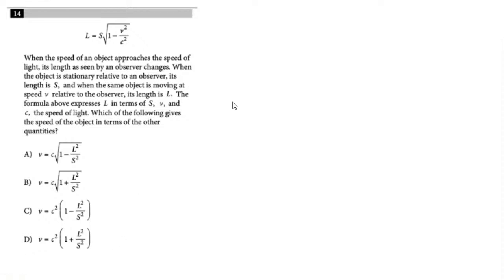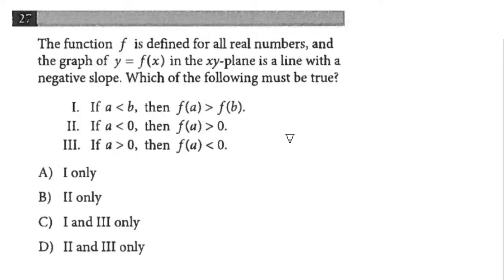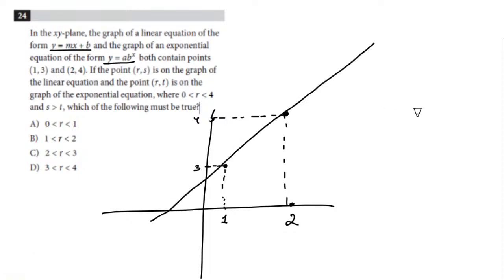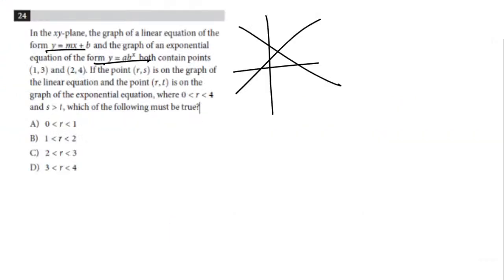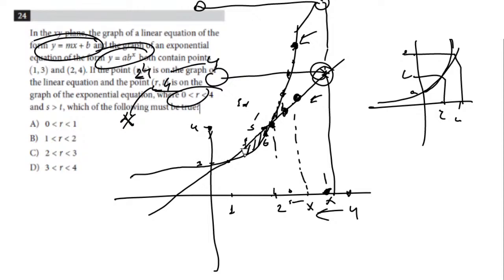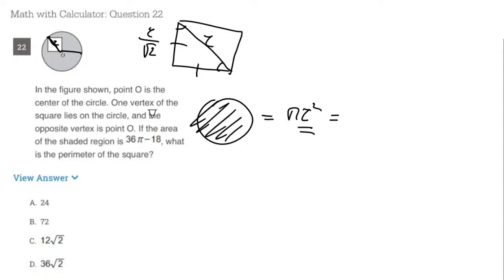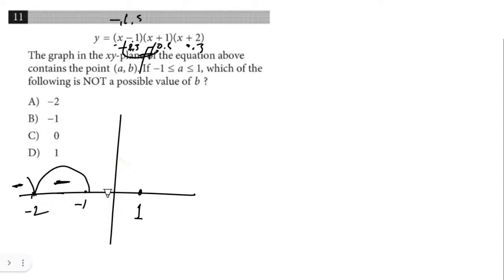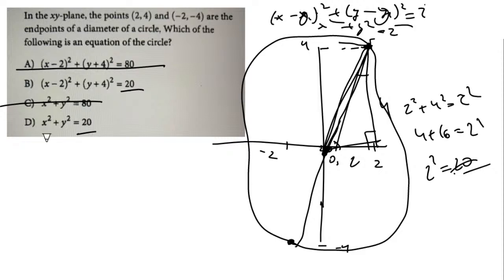Pre - October SAT Exam Practice Session I Free SAT Math Practice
The webinar is planned for students preparing to take SAT exam and people interested in math.

During the webinar, we will go over some questions recently shared on social media from SAT.

Looking forward to helping you understand math better.

Link to register for the Registration for SAT Math Practice